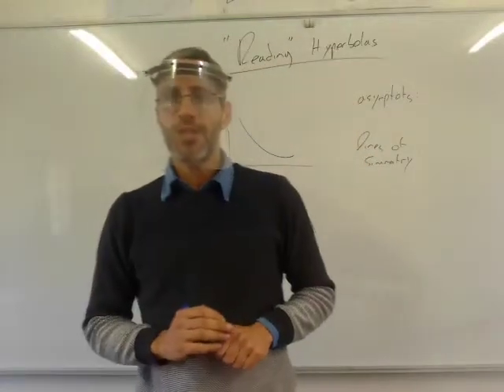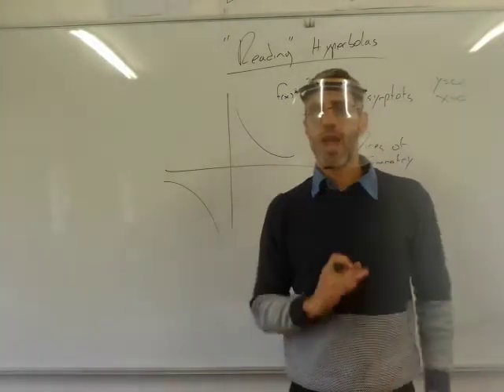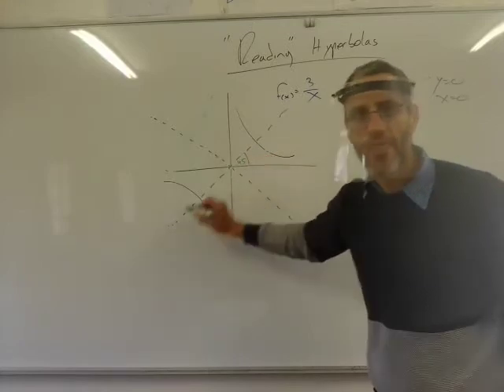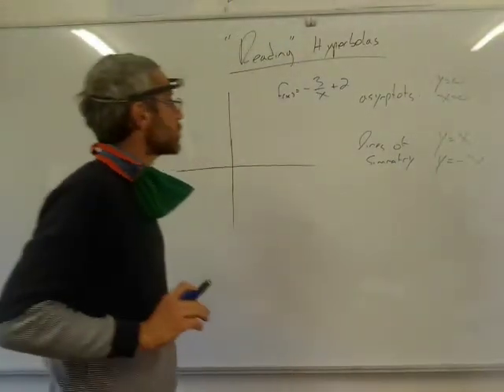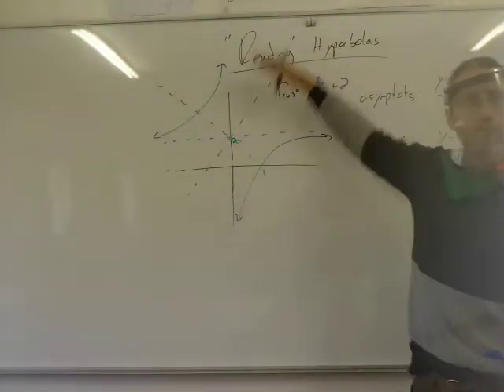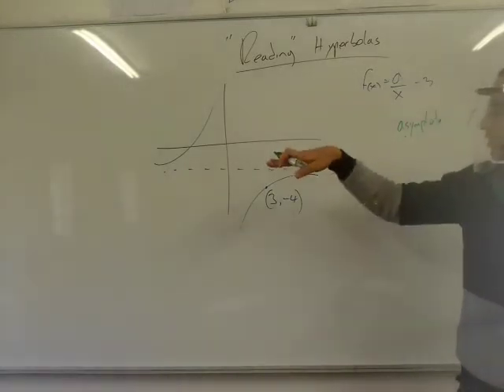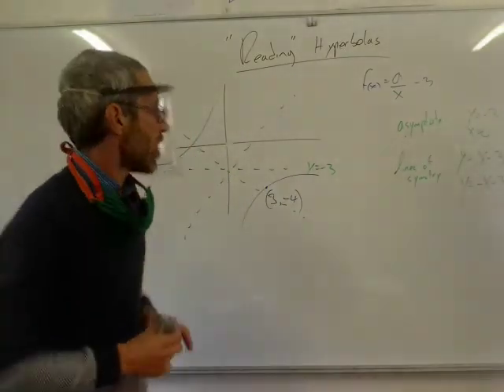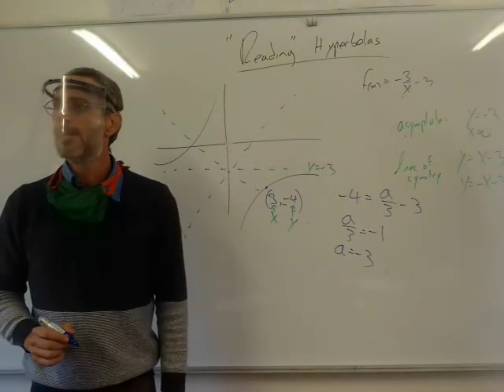Grade 10 reading hyperbola graphs